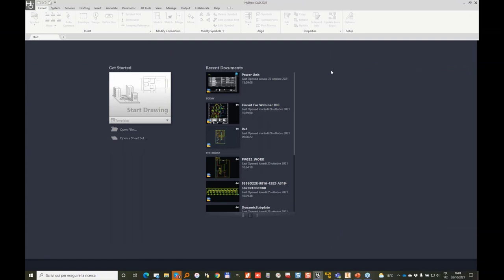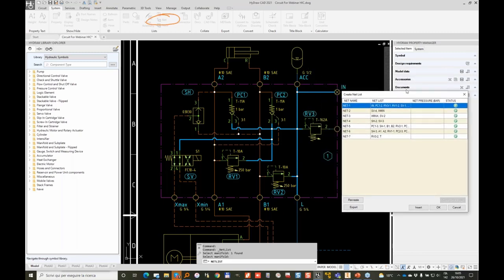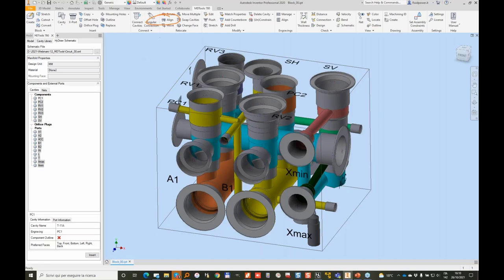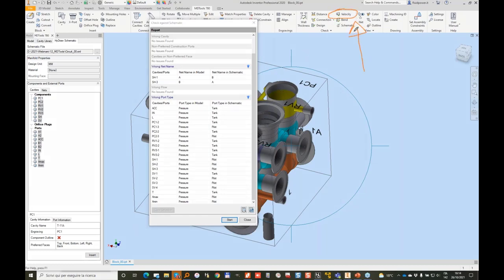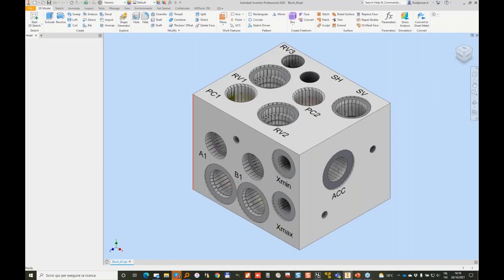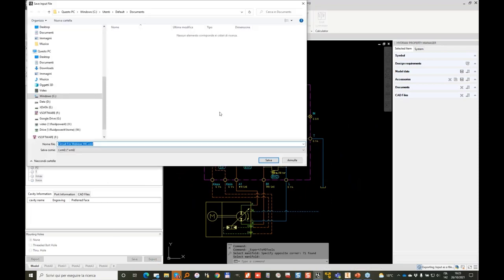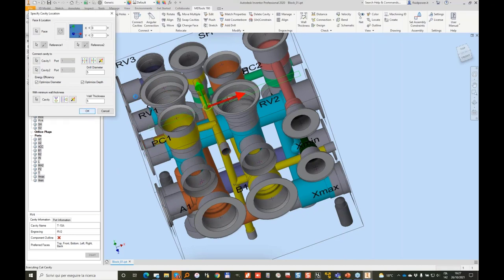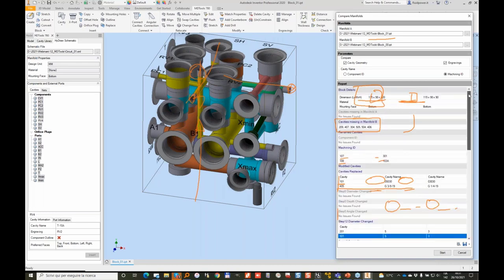How to Quickly Revise Hydraulic Manifold Designs Using MDTools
This video demonstrates how to use HyDraw CAD and MDTools together to convert a 2D hydraulic drawing and visualize it as a 3D part within SolidWorks.

In the first part, Carlo shows how to import the XML file to verify if the 3D manifold block matches his 2D hydraulic diagram.
Then, he will modify the 2D diagram and import the XML file again in order to make revisions quickly and efficiently within the block. Finally, Carlo also shows a command that is used to compare manifolds and compare differences between the two manifold blocks.

Design Smart & Intelligent Hydraulic Manifolds.
Boost productivity with MDTools from VEST, Inc.